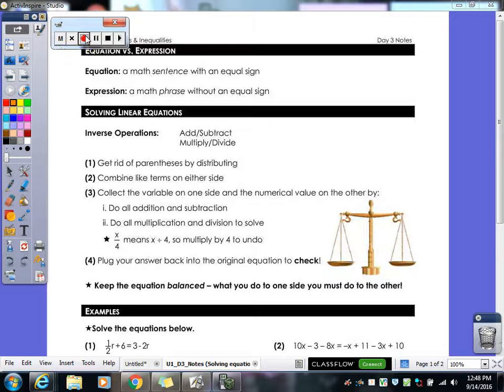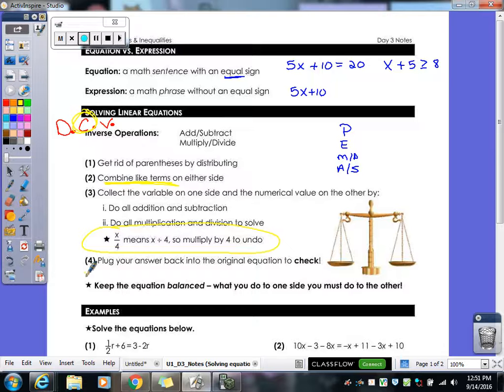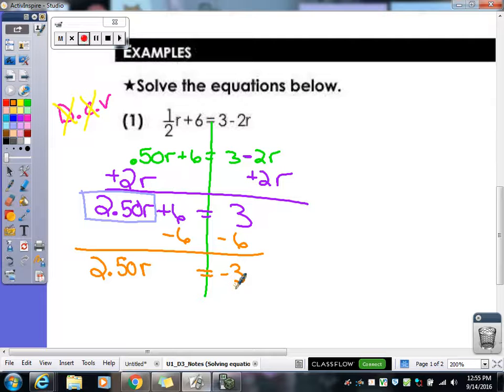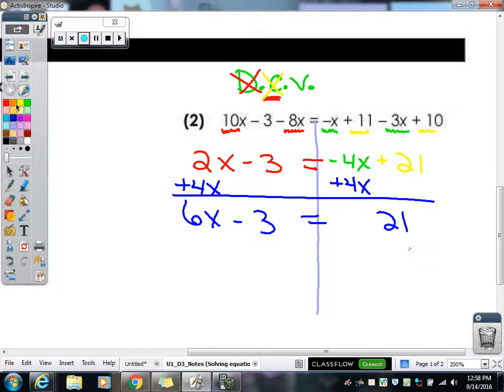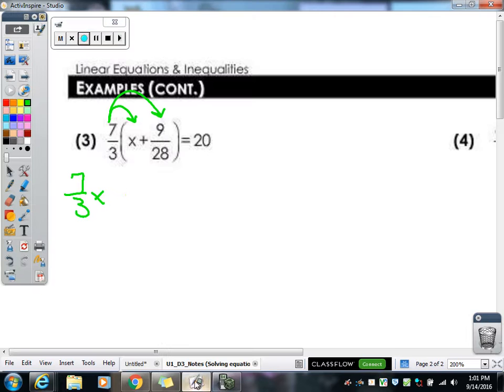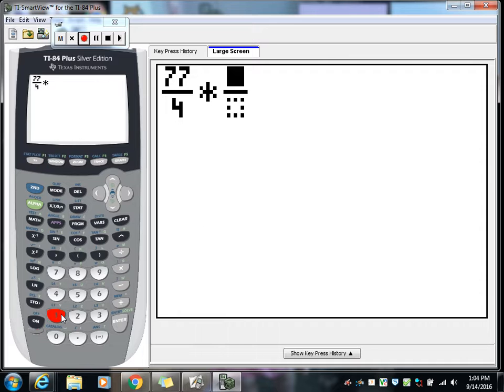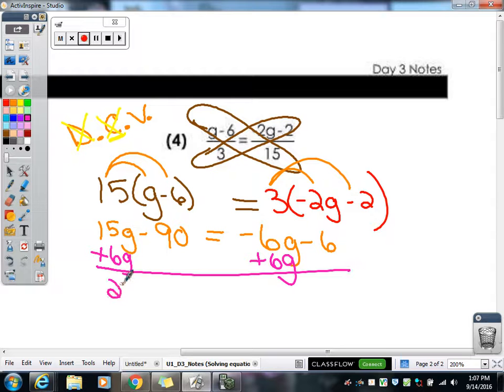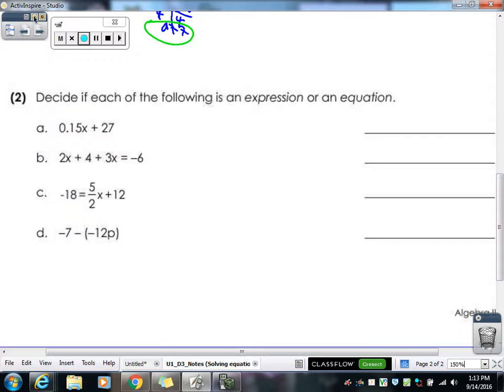Linear Equations and Inequalities | Day 3 Lesson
Review of solving linear equations